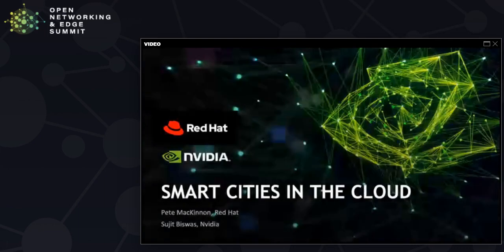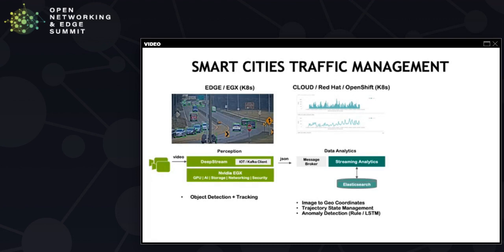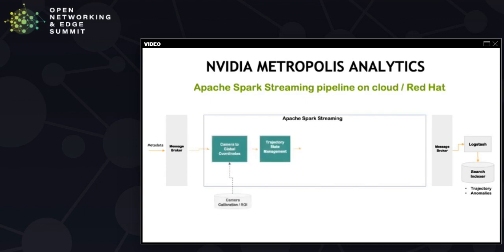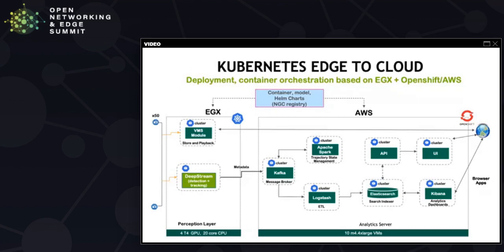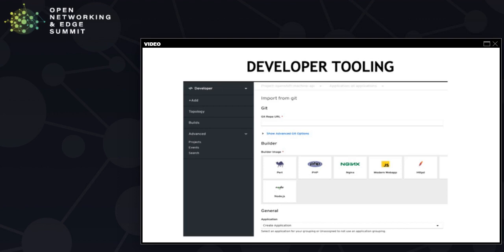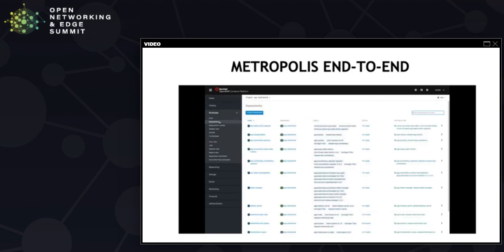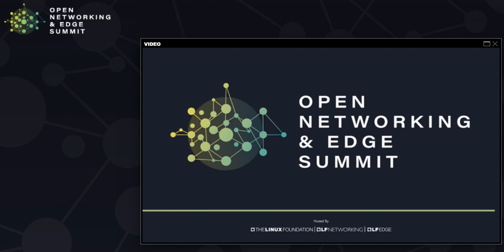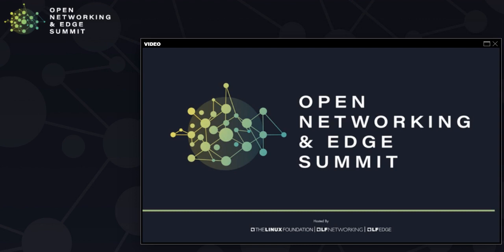Smart Cities in the Cloud - Edge Computing and Kubernetes - Peter MacKinnon & Sujit Biswas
Smart Cities in the Cloud -  Edge Computing and Kubernetes - Peter MacKinnon, Red Hat & Sujit Biswas, NVIDIA